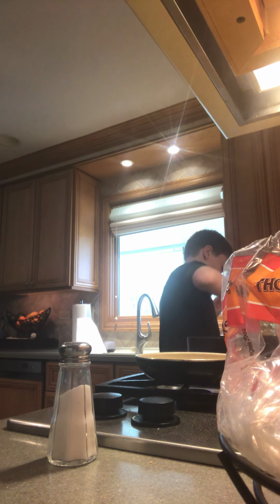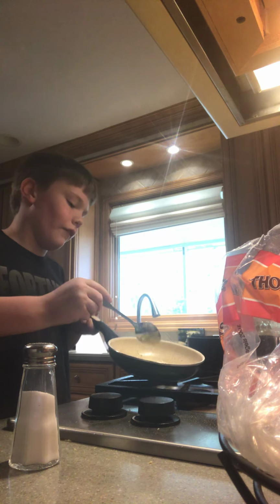May 3, 2019